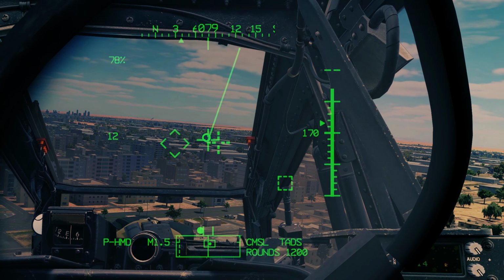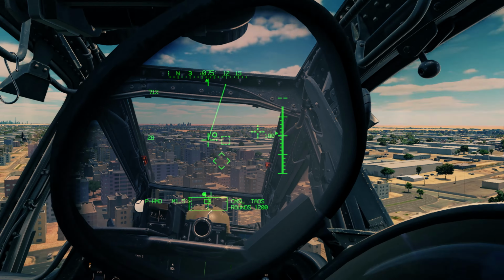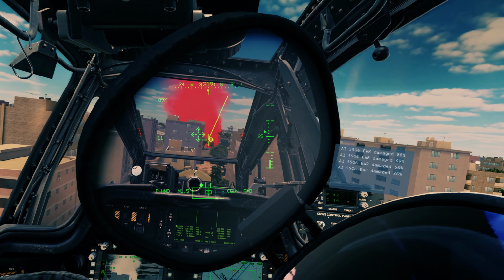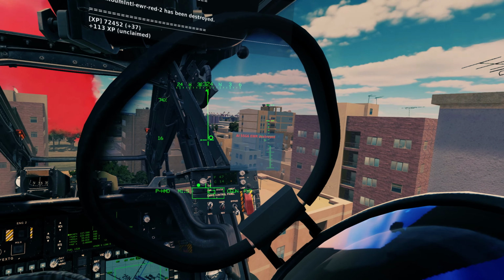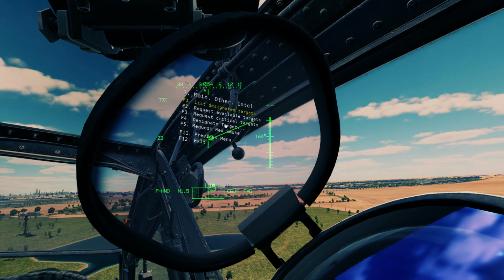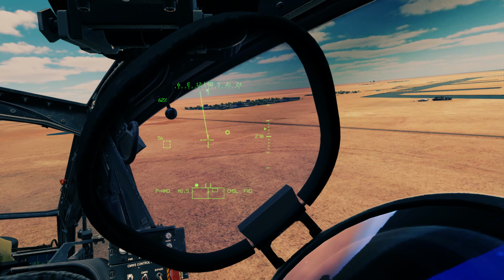Multi-Crewing the Apache on DCS Burning Skies MP Server 4K VR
Having fun with the squad hunting Sams, and Armour on the out skirts of Dubai, PG. Flying in VR, Pimax Crystal.